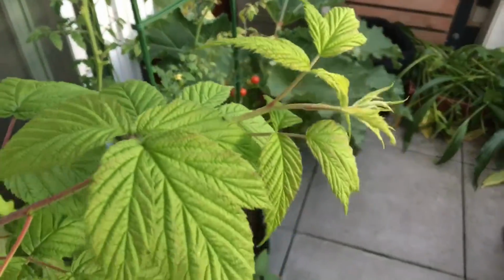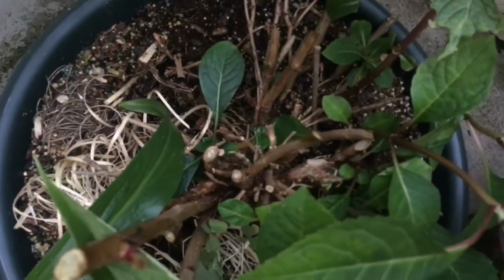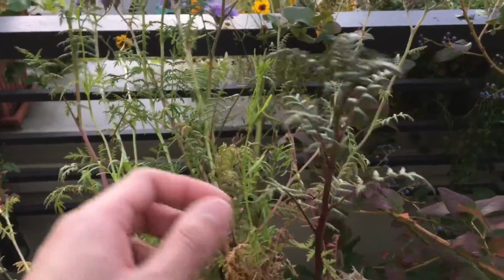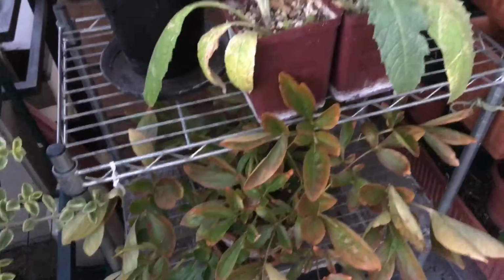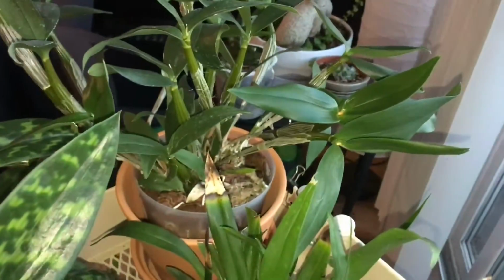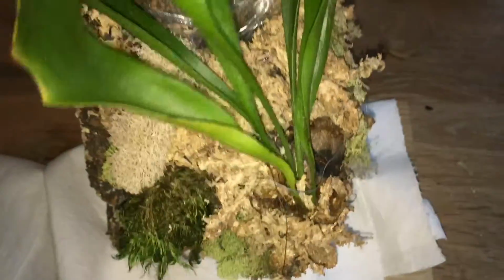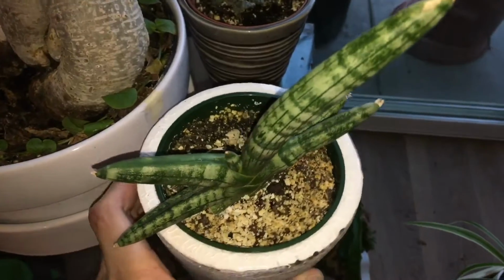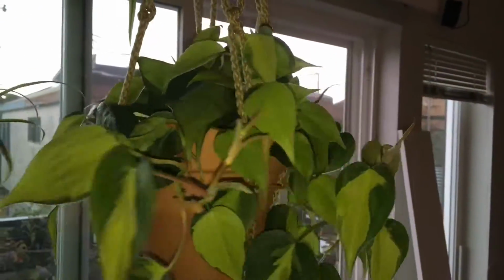Garden Update (Sep 30) - getting ready for the fall now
I will put out the bulb plants out once the night temperature drops below 4C.